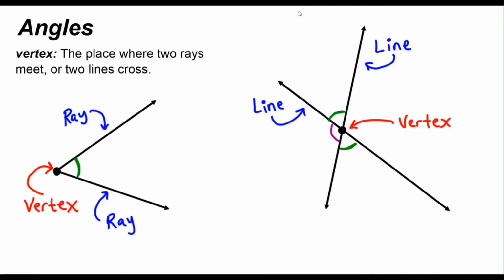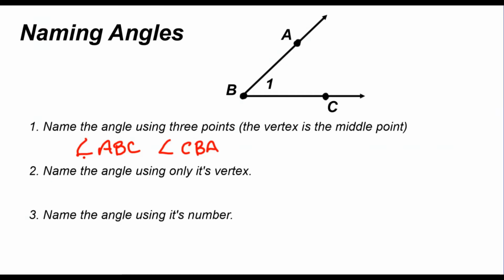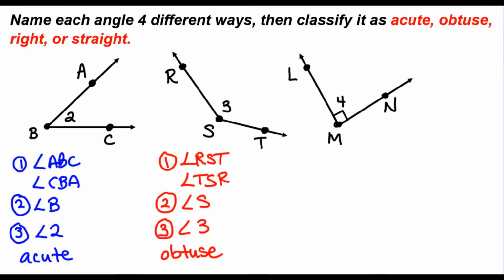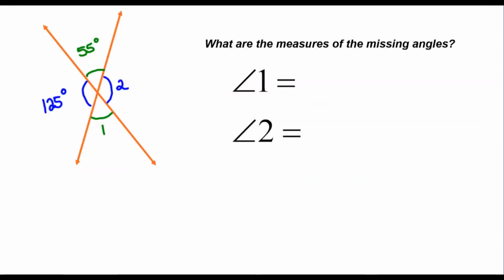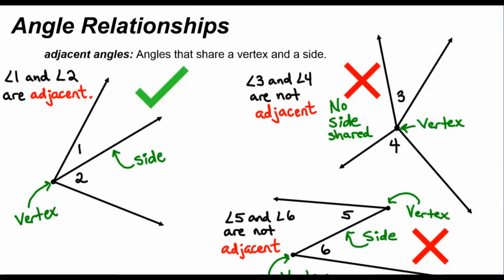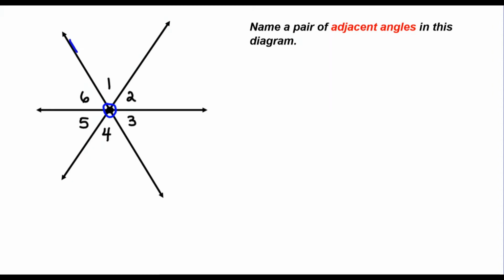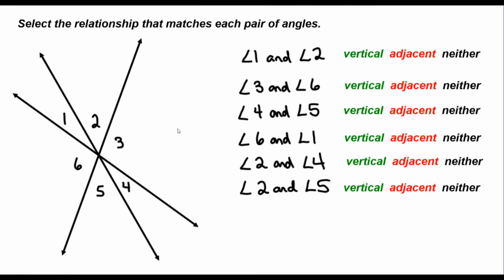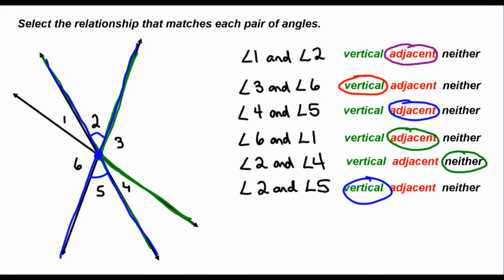7-1 Classify Angles